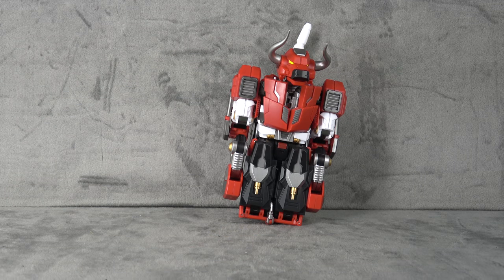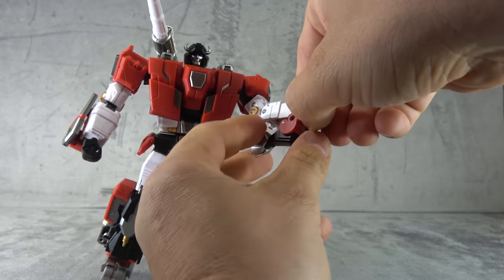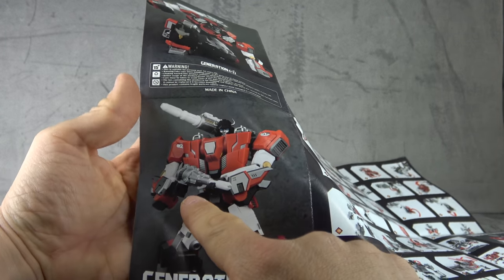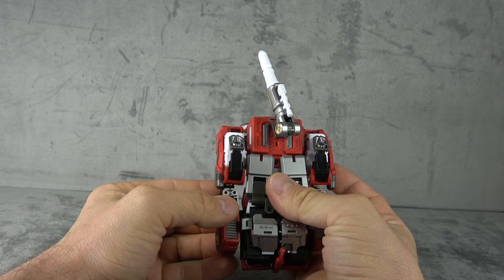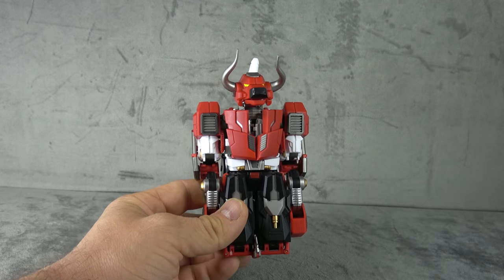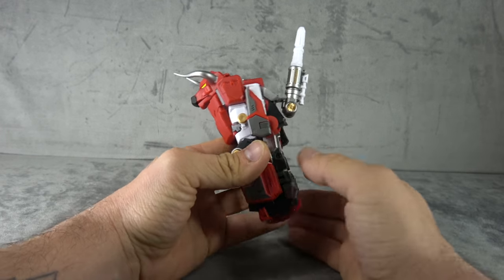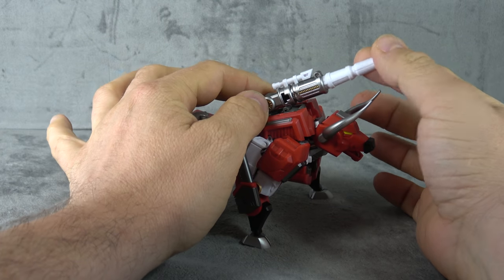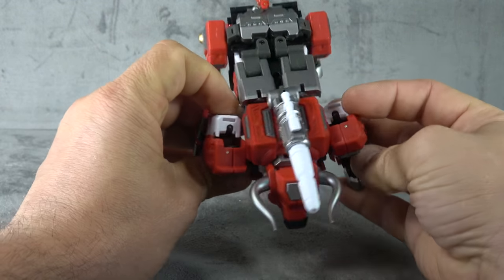Generation Toy Red Bull (Sideswipe)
This is a review of Generation Toy Red Bull their take on Sideswipe.  where we take a look at the figure, accessories, and talk about the possibility of it being a sign of a predaking.

Thanks Again!!!